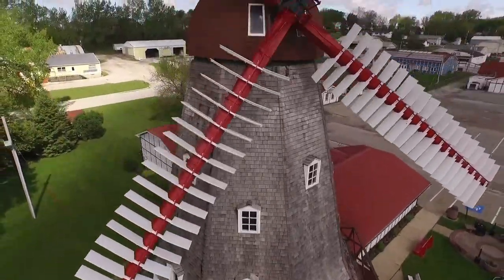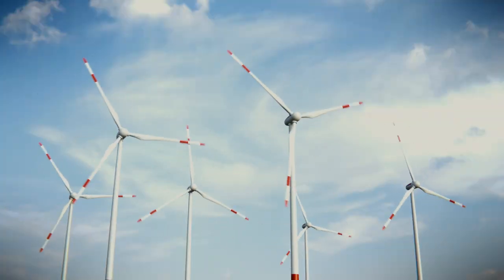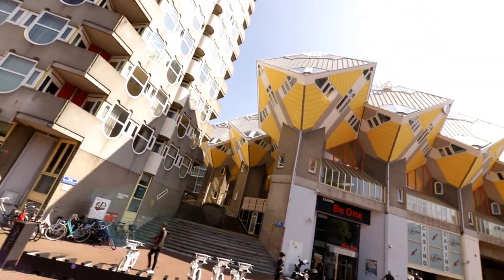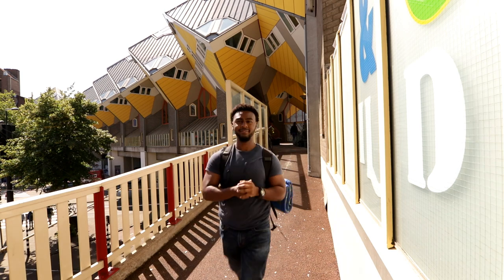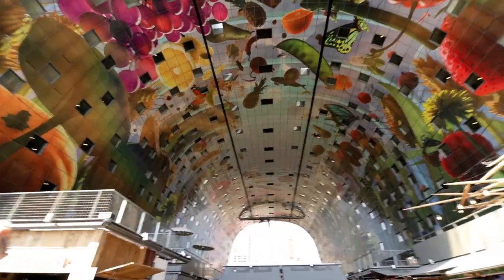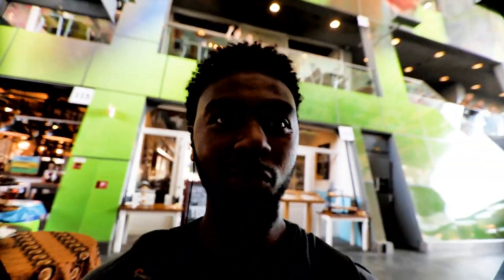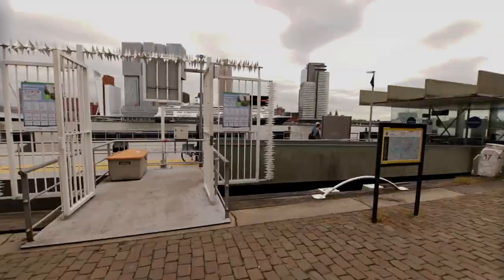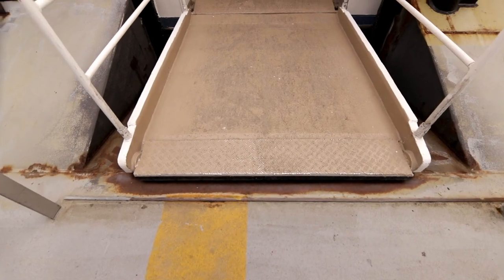How to See Rotterdam in One Day - Day Trip Part I Video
This is Part 1 of my day trip journey from Rotterdam to the beautiful UNESCO World Heritage Site Kinderdijk. Along the way to the windmills that I hadn't visited before, I get sidetracked by the surprising architectural wonders and flavor of Rotterdam, a city that I've also never visited. All of this video is in Rotterdam and Part 2 will be in Kinderdijk.

At the end I give a brief synopsis of the state of diversity in Rotterdam. So tune in if you're into that kinda thing.

All music is by the artist Chipley
Chipley Instagram: @jaygaddy